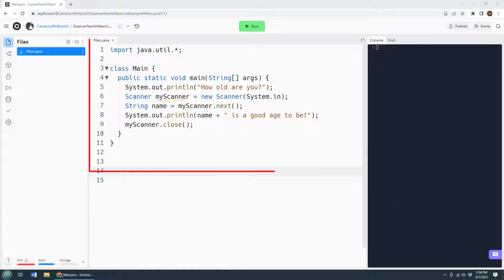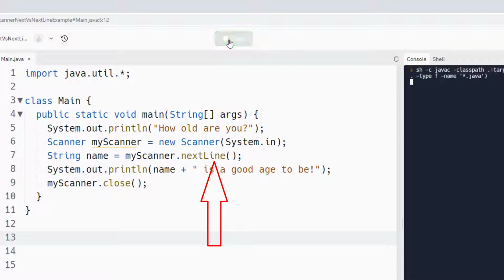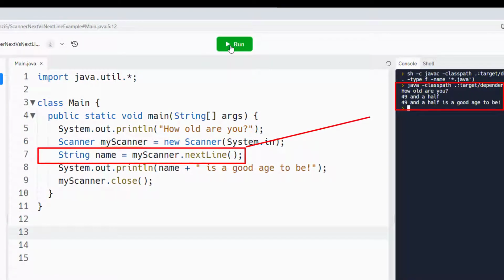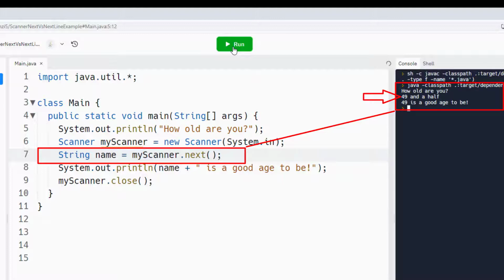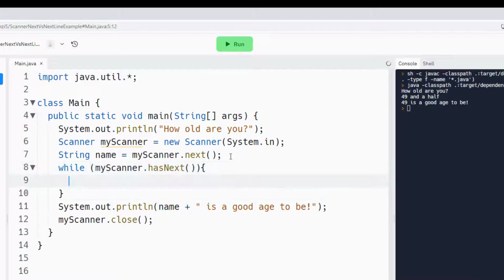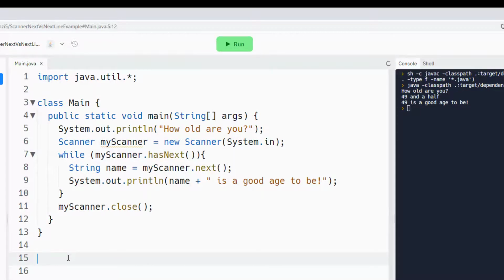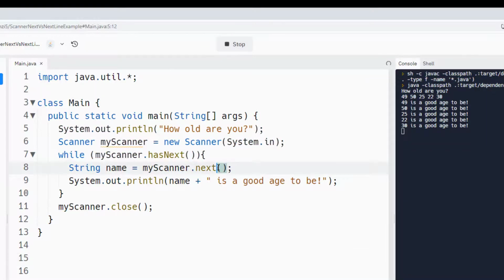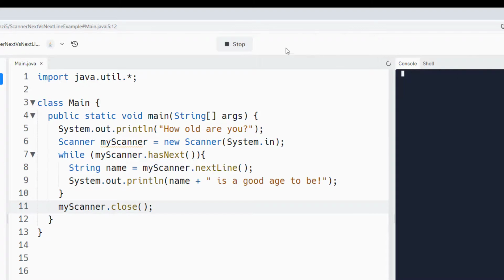How to use the Java Scanner next & nextLine methods for String Input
Ever wonder what the difference was between the Java Scanner's next and nextLine methods?

In this Java Scanner tutorial we show you how to use the Scanner's nextLine and next methods to extract String based user input, while also showing you the key differences between the next and nextLine methods of the Java Scanner class.

Want a quick example of how the Java Scanner next method works, along with a tutorial on the nextLine method of the Java Scanner? This quick example tutorial is for you.